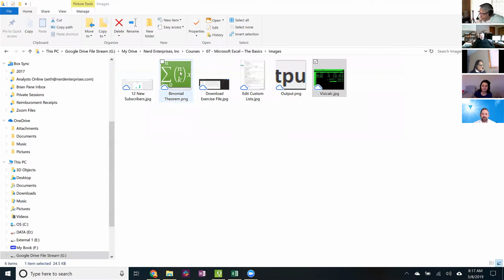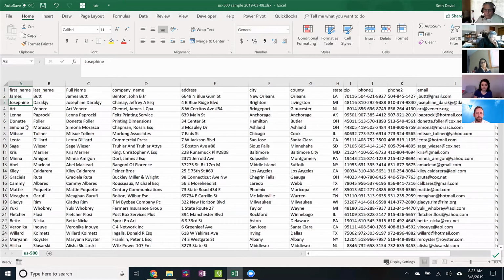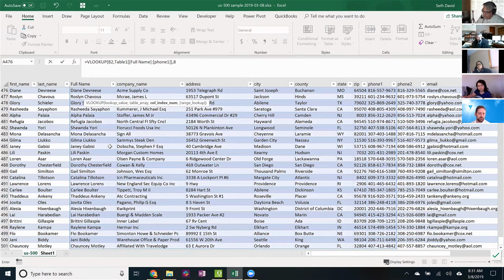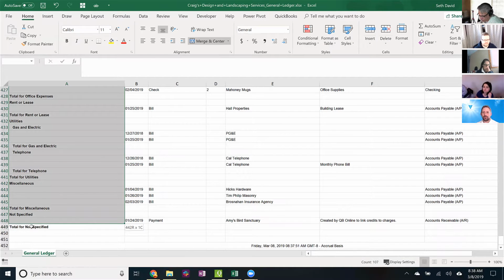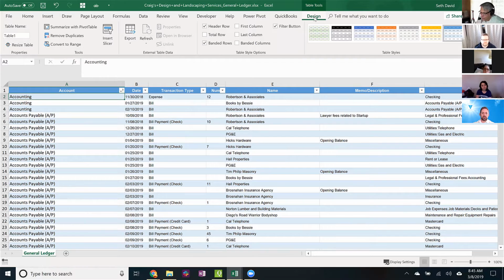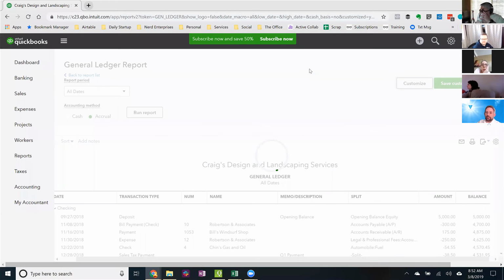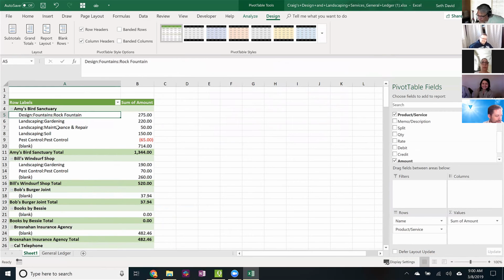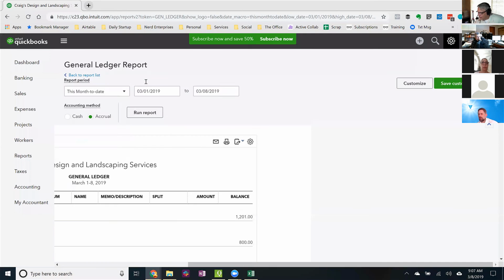MS Excel Tables Deep Dive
Index

04:47 QuickBooks classes example of hitting the limit

08:17 Transitioning out of classes into accounts

10:34 Questions from audience

11:16 What is Visiplot?

12:47 VisiCalc example

14:26 Sample data base in Excel saved as an excel spreadsheet

17:13 Why you can't compare excel to Smartsheet

17:50 Excel comments

18:40 View the comments you have posted in Excel, notes and comments are different

19:19 Paste special, in the comments

19:40 Click and drag the notes in the excel spreadsheet

20:34 Excel is used a lot by accountants

22:50 Have to have a use case to learn Excel skills

24:48 Create the table in Excel

25:05 Taking a full name in the table and turning it into a name range in Excel

25:46 Creating a drop down list that pulls from the full name in Excel on a new spreadsheet

26:00 Using Data Validation to formulate the drop down list for the full name

26:38 Using a VLOOK Up for phone number look up in Excel

29:01 Filtering emails to find everyone with email addresses

30:30 Quick fill explanation

32:20 You only need 3 cells in a column for Excel to figure the pattern

33:43 General ledger detail report export from QuickBooks Online to Excel

35:00 Get checking information alongside each column in Excel

36:55 Selecting the entire sheet and unmerge everything that is merged

39:30 Tables no needed to be froze when the title is on the table

40:17 Clean up spaces in the account names

40:45 Data short cut for date to text column

41:30 When sorting the data in Excel it will now be truly alphabetical

46:00 Creating a pivot table from the clean data in Excel

48:30 Changing the order in the general ledger report in QuickBooks Online

50:21 Use case for the demo on 48:30 is if you need to export data from a different accounting platform and you have to rebuild stuff.

51:16 Short cut to get to the bottom of the data while highlighting

54:18 Debits and Credits match on the table

54:40 Creating a pivot table on products and services who sold and who bought them

1:01:26 How to collapse fields in Excel

1:02:40 Export data setting in QuickBooks Online based on dates to see what can be exported so that Google Chrome doesn't crash